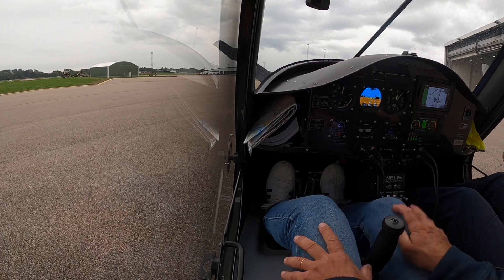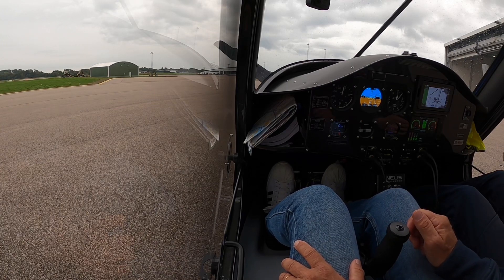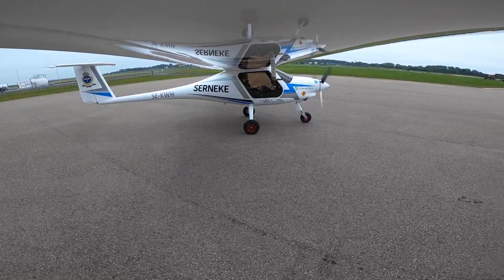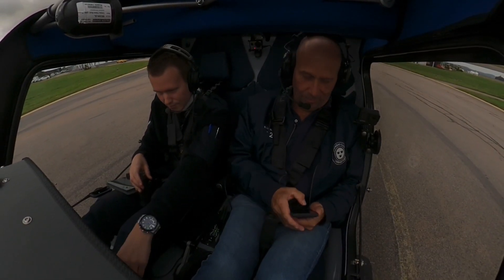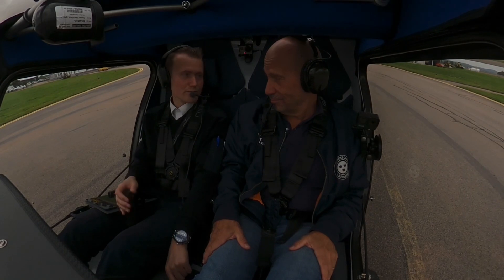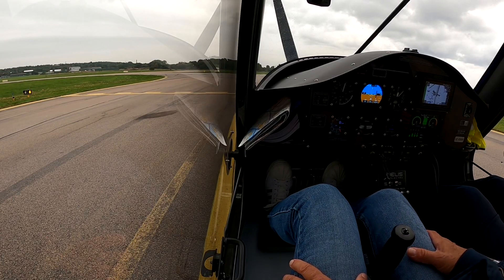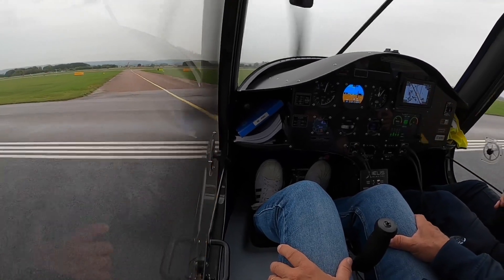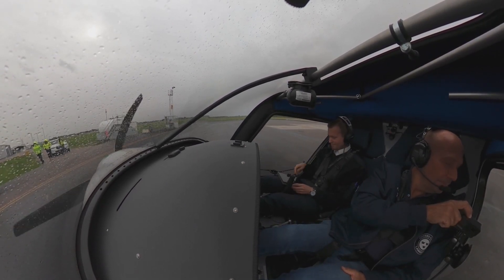Electric Flying! 🍀🛩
First time ever with an electric plane in Halmstad City Airport, Ängelholm Helsingborg Airport and over Båstad. The Pipistrel Velis Electro with Rickard Carlsson. 🤗🥇🍀

Unfortunately there was something wrong with the audio connection to the Gopro 3+. Sorry.

🎶 Hope by Keith Kenniff and The Summit by Hans Zimmer.